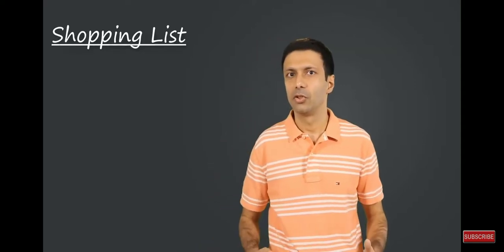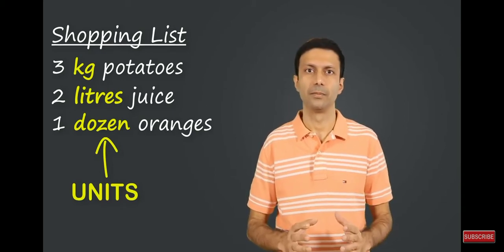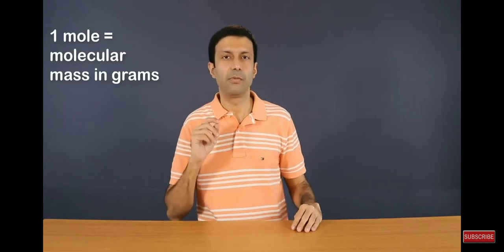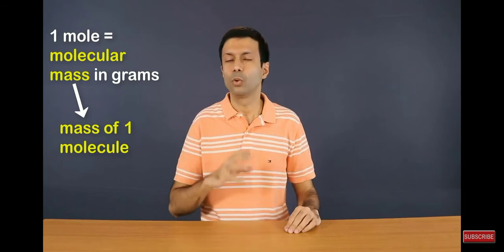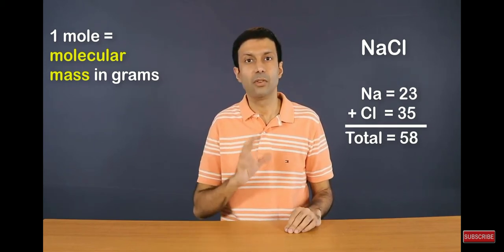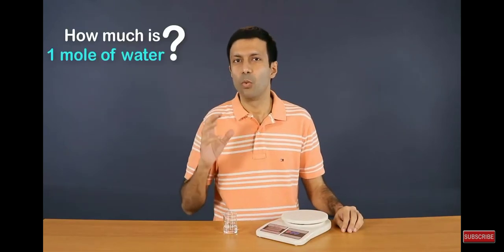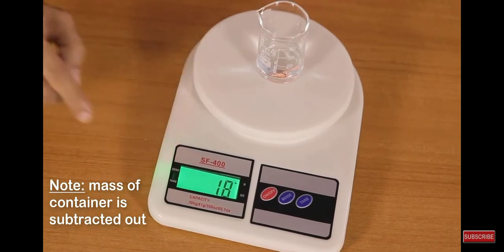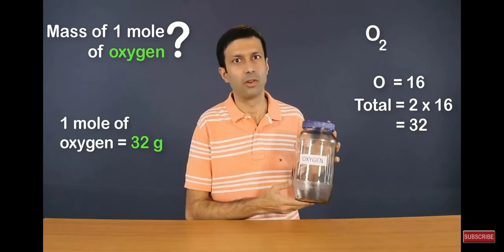chemistry ||Educate Nepal..